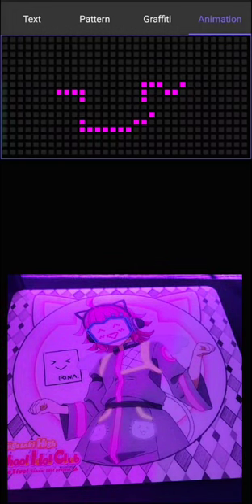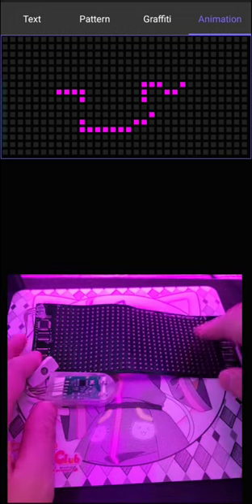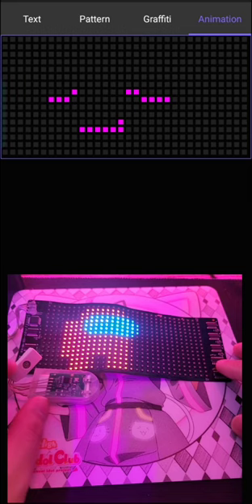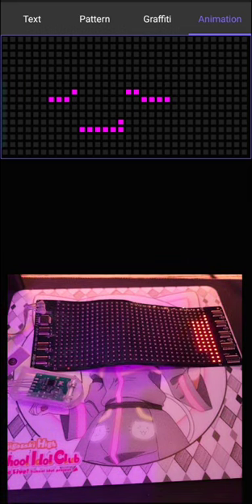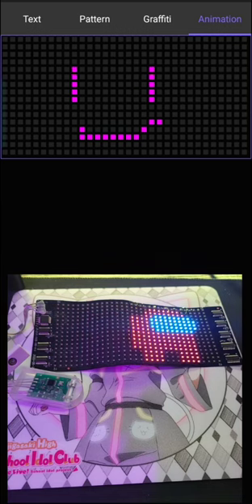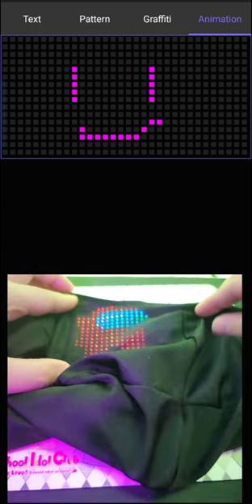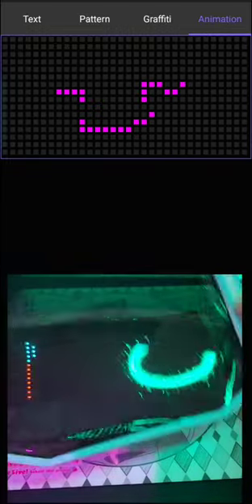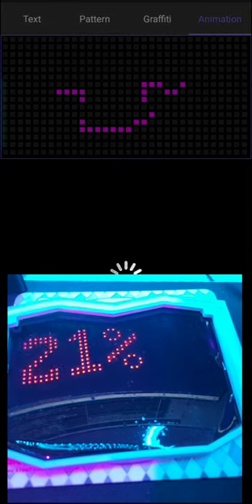Easy $20 LED Matrix for Cosplay, No Solder, No Code!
Cheap and easy way to incorporate LED screens in cosplay!
No soldering or coding necessary.
Look for an flexible LED matrix compatible with the CoolLED1248 app!

NOTE: Make sure the model you purchase will fulfill your needs. This particular model supports 7 colors (Red, Green, Blue, Yellow, Cyan, Magenta, White). Some models only support one color, or are "multicolor" where each part of the screen has a different single color.